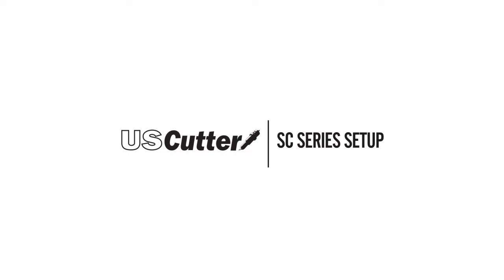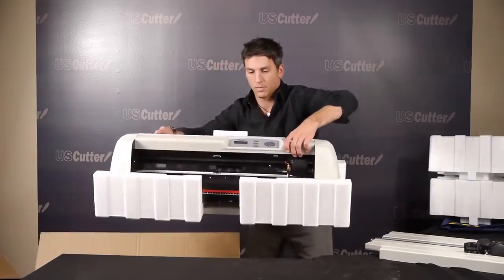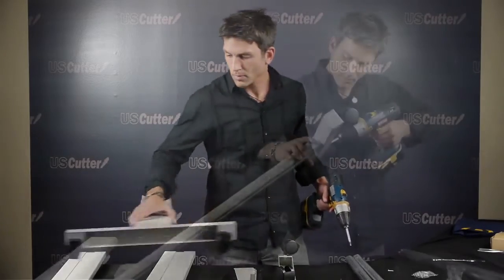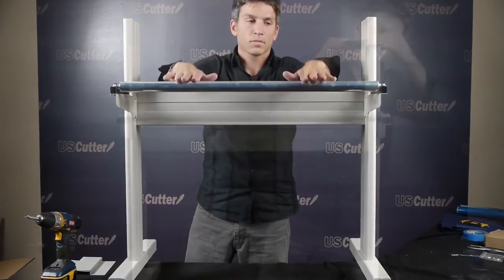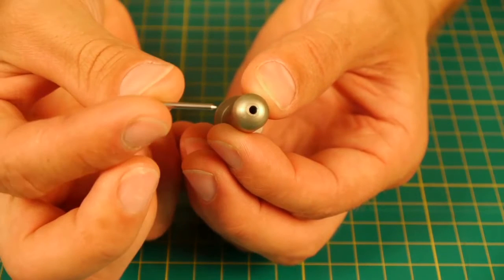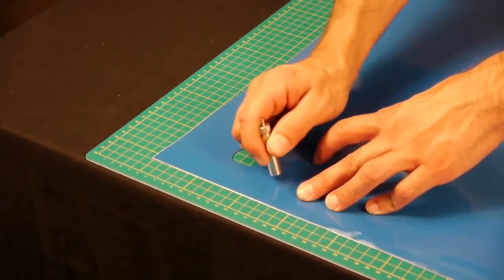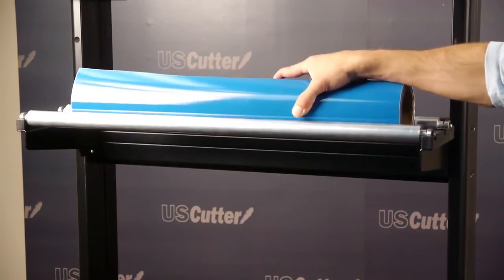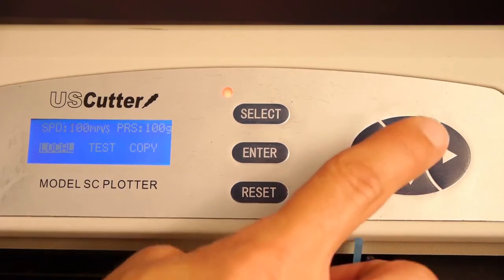SC Series Setup and Installation Guide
Features of the popular entry-level SC vinyl cutter includes inertial rotating blade, high-quality stand, laser-assist contour cutting, and more.
USCutter is always the best value for signmaking equipment & supplies...on everything from printers, vinyl cutters and heat presses to sign vinyl, heat transfer material, banner vinyl and MORE!